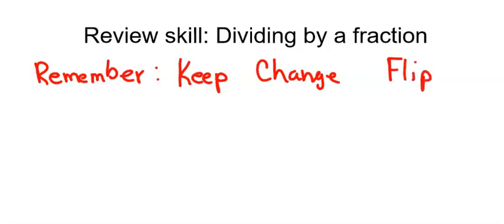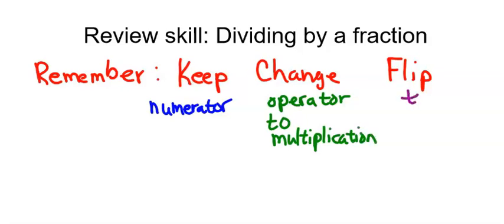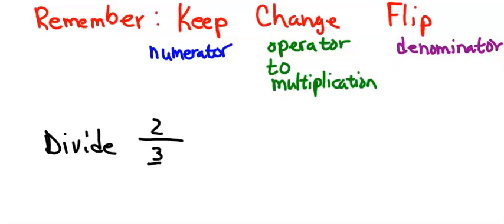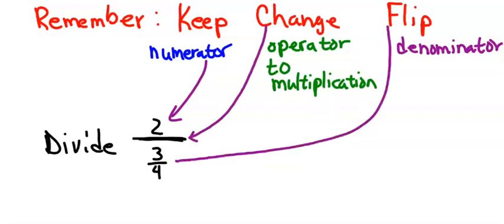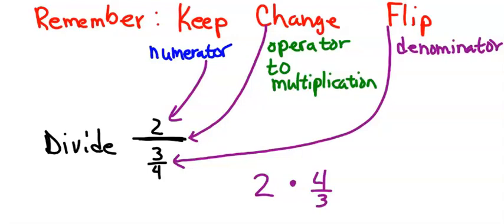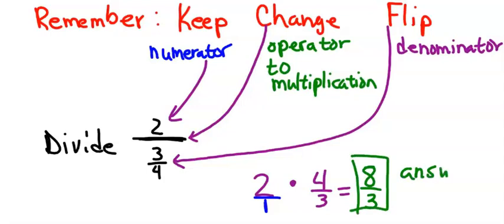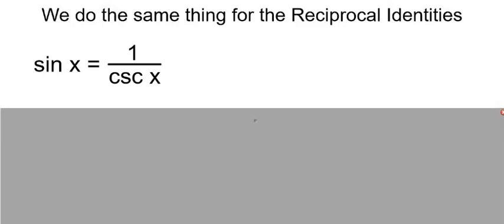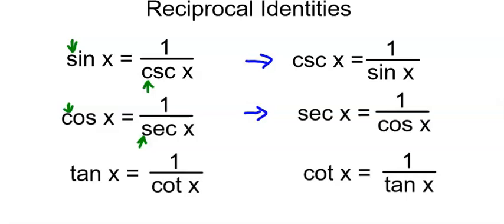Reciprocal Identities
Deriving the reciprocal identities